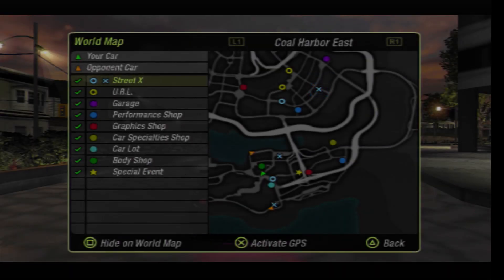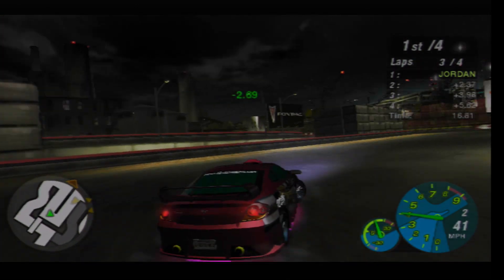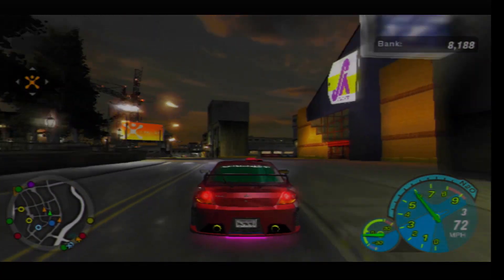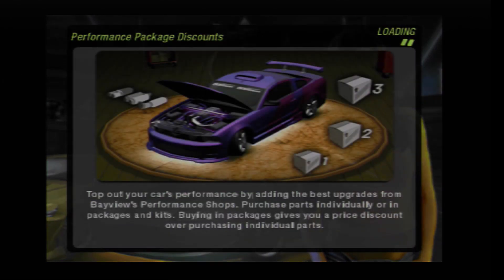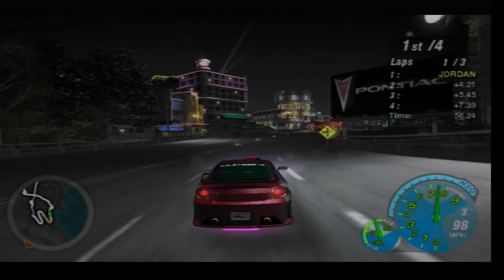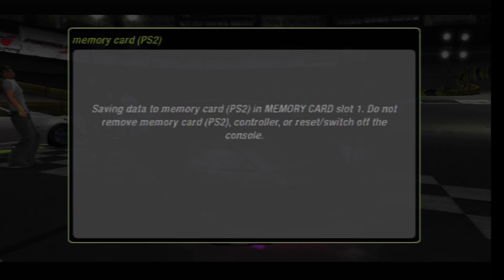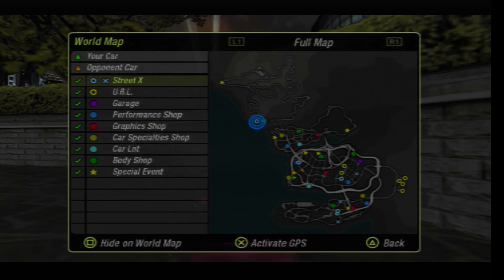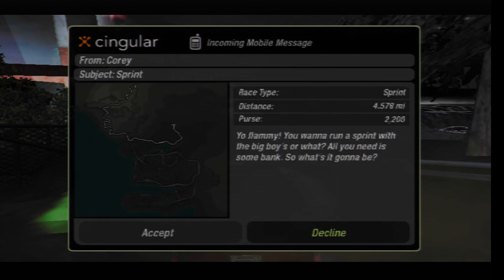Let's Play Need for Speed: Underground 2 (PS2) (100%) - Episode 33 - Stage 4 Hidden Races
For this episode we are doing the stage 4 secret races, there is a total of 10 hidden races.